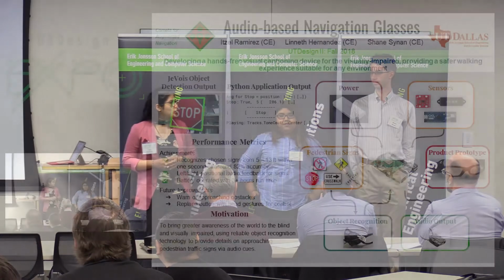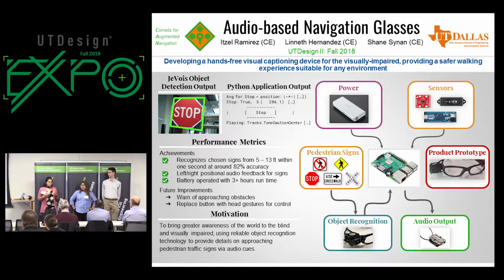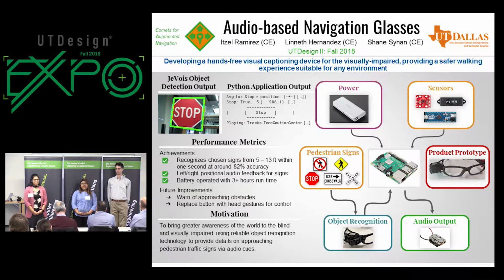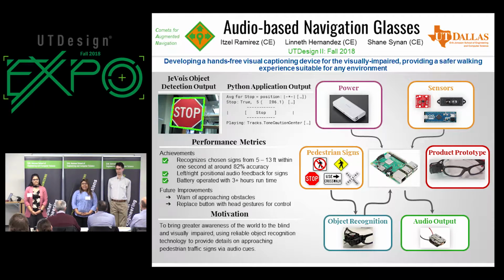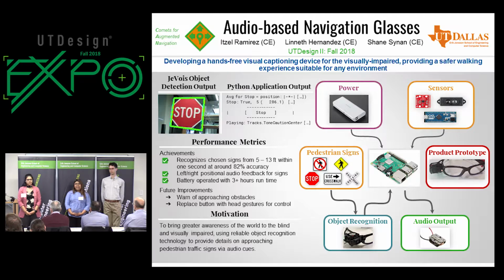Audio Based Navigation Glasses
EE/CE/TE UTDesign Fall 2018